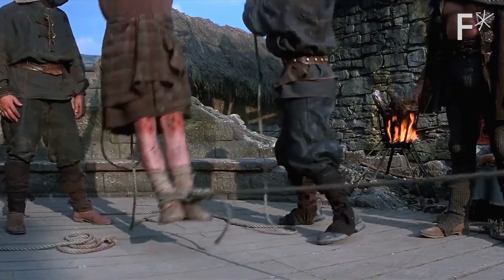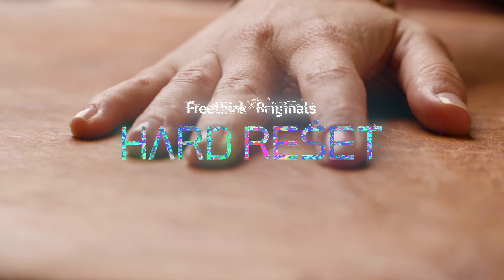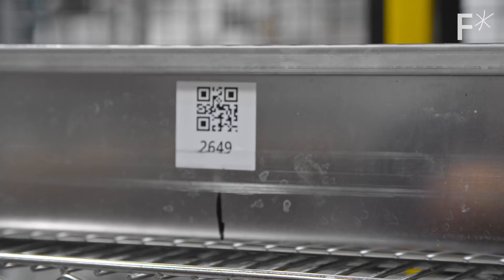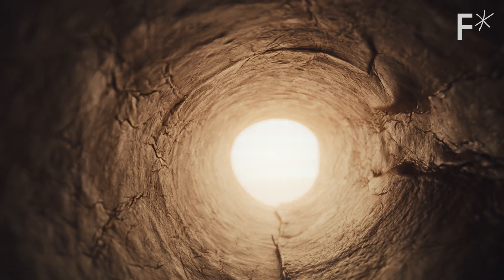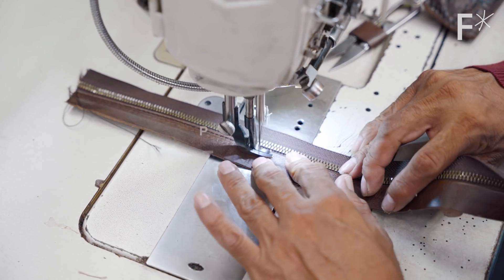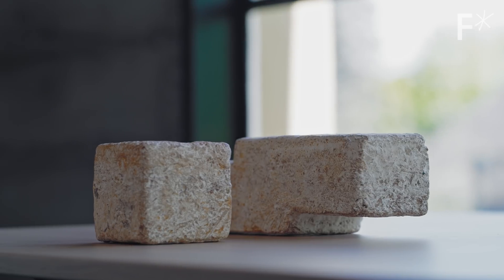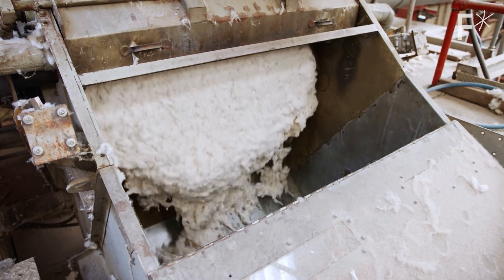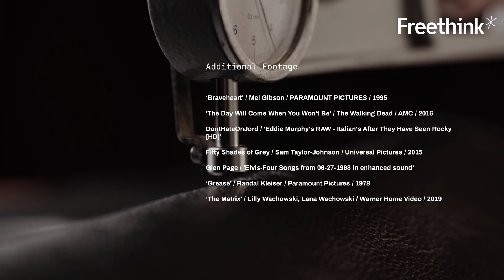Inside the lab growing leather from mushrooms | Hard Reset by Freethink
Inside the lab growing leather from mushrooms | Matthew L. Scullin, CEO of MycoWorks

As the fashion industry faces pressure to become more sustainable, many companies are turning to one of the promising leather alternatives on the market: mushroom leather.

It’s not just fringe fashion. In March 2021, the French luxury goods company ​​Hermès released a new version of its popular $5,000 Victoria duffle bag that’s made from mycelium — the thread-like fungal roots that grow underneath mushrooms. The fungus leather shares common traits with animal leather: durability, strength, aesthetics, and feel. But the differences in environmental impact are stark.

The majority of leather products come from cattle, which are one of the world’s top greenhouse gas emitters, mainly through belching methane. And while most cattle are raised and slaughtered for beef and dairy products, leather helps sustain the industry, and the leather tanning process can release toxic chrome into the water supply.

Founded in 2013, MycoWorks is a California-based company that uses mycelium to produce sustainable materials. The startup is one in a growing field that believes the best way to curb the fashion industry’s environmental footprint is through fungi — a vast kingdom of diverse and largely mysterious organisms that account for 25% of all biomass worldwide.

Read more of our stories on clothing sustainability:
Returning old clothes to the earth can help cotton grow again
Adidas’ sustainable shoes are string art made by a robot
Denim is a dirty business, but biotech bacteria are cleaning it up